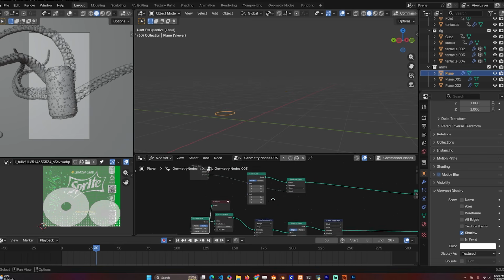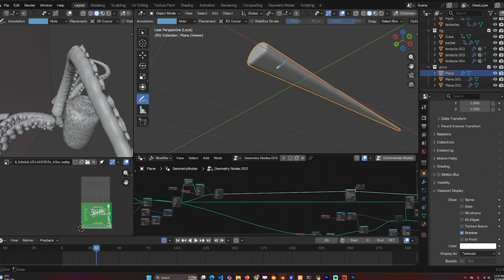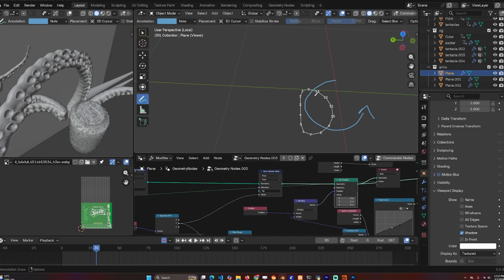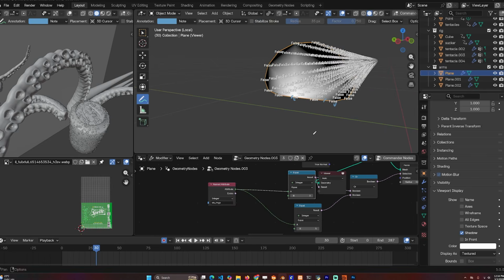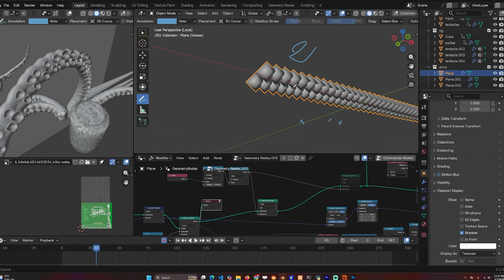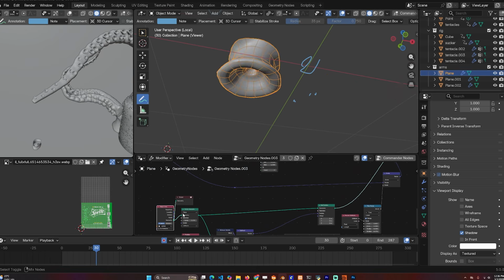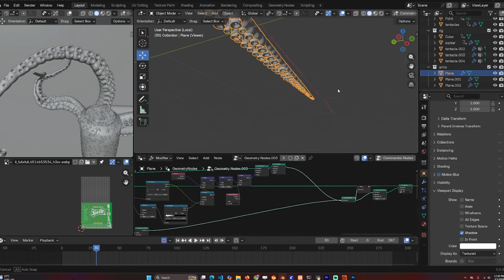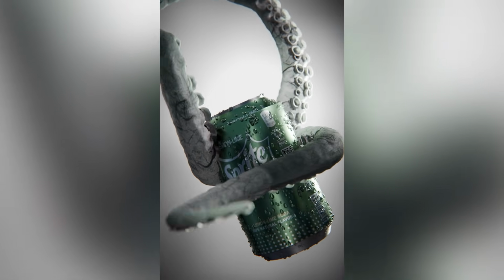modeling procedural tentacles in blender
project structure:
the generator is used to create the tentacles procedurally, you need to apply the geometry nodes becauses currently bones can't deform geometry made with geoemtry nodes

if you want to retain the procedural nature, you need another mesh to act as the deform object, that the bones work on and then using the surface deform modifier, that bends the procedural mesh, but when you bind the too meshes, then you can't change the tentacles procedurally anymore, this is how the project is setup, the rig collection contains the deform mesh, and the arms mesh has the procedural tental arms, but there is a bug or mismatch between the binded mesh and the final rendered mesh, so the animation does not show up in the final render only the preview, the work around is to use another mesh in this project called the tentacles in the main collection that uses the arms collection as geometry in another geoemtry nodes setup, you bake the animation that way the final render can render everything as well, this bug usuallly happens with the surface deform modifier

there is a tentacle rig with all constraints setup, that is rigged